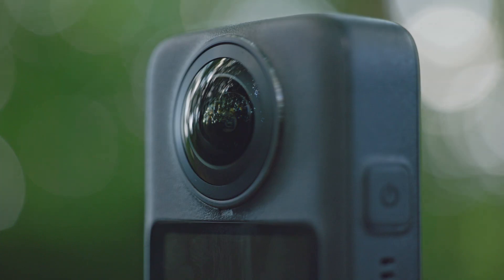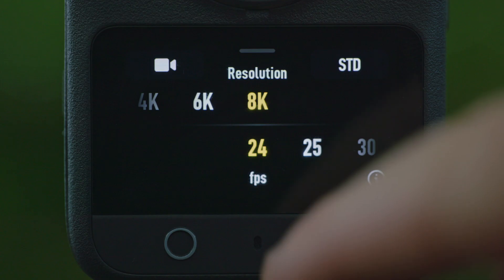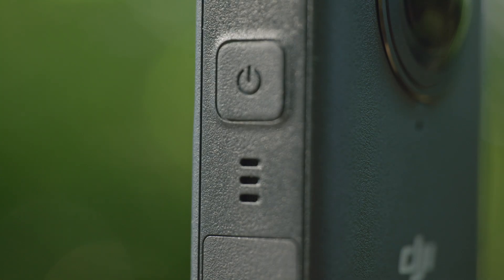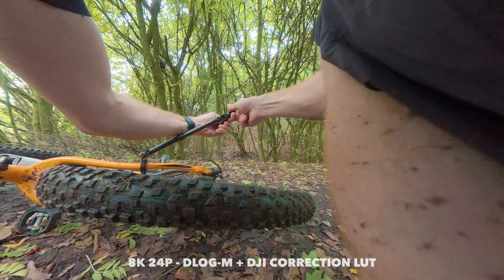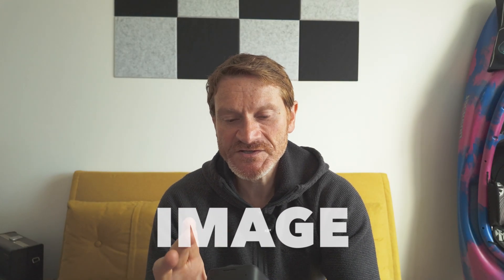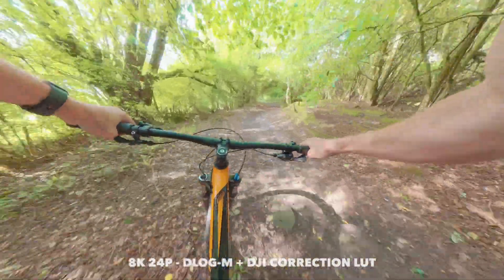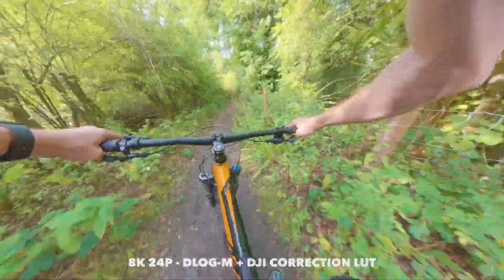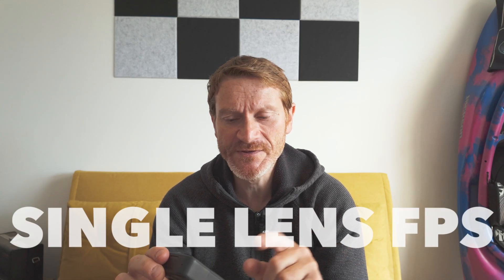DJI Osmo 360 - A Hit or a Missed Opportunity?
The DJI Osmo 360 has been long anticipated. It's being marketed as a camera that can be used for action, so how does it stack up, and can it replace your traditional action camera? Watch as I put the DJI Osmo 360 through its paces and outline the good and the bad.

00:00 - Intro
00:48 - Build Quality
02:15 - User Interface
02:39 - Sensor Shape
03:36 - Lens Design
06:57 - Battery Life
09:02 - Image Quality
14:04 - Slow Motion & Low Light
15:51 - Wireless Audio Options
16:46 - Conclusions